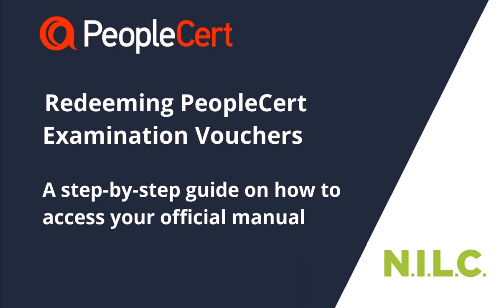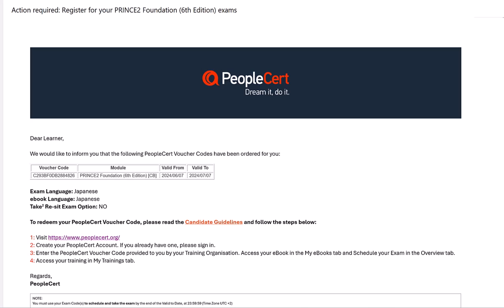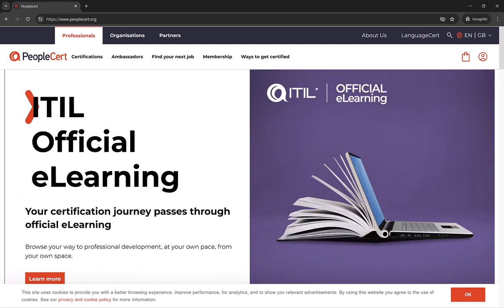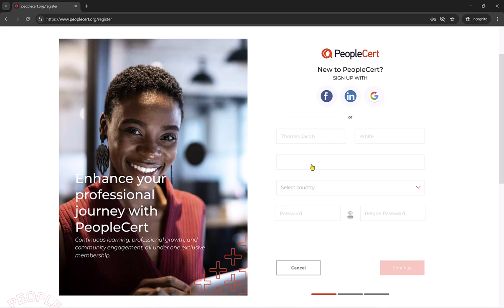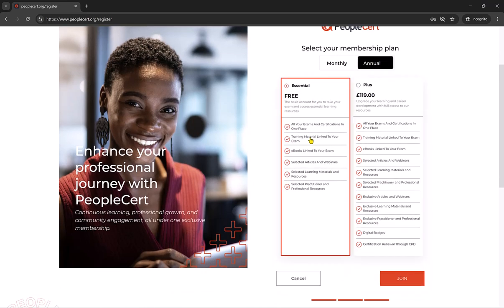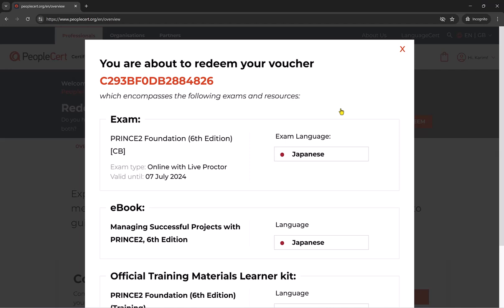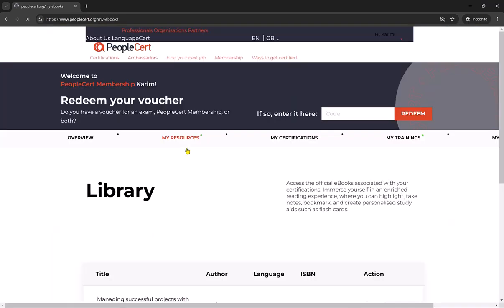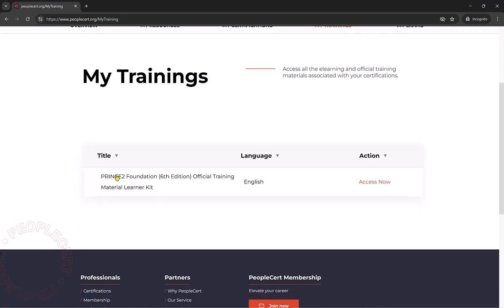How To Use Your PeopleCert Exam Voucher |Accessing the e-manual and Learner Kit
Have you received a PeopleCert exam voucher? In this video, Jonathan Pollinger teaches you how to redeem the voucher, how to access your official e-manual, and how to access the official learner kit.

⌚TIMESTAMPS:
00:00 - Intro
00:11 - Exam Voucher Explained
00:56 - Creating a PeopleCert Account
02:21 - Your PeopleCert Dashboard
03:13 - Accessing Your e-Manual
03:40 - Accessing Your Learner Kit